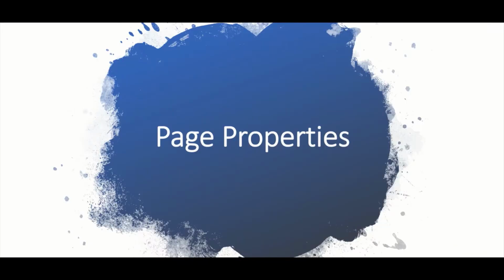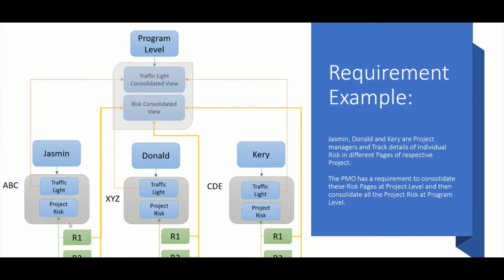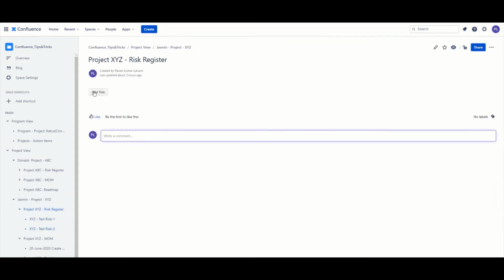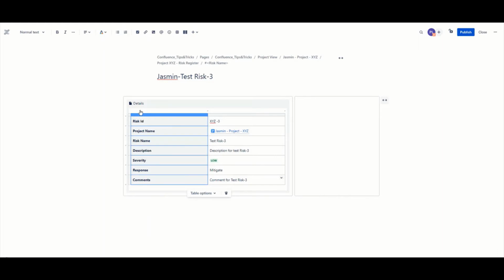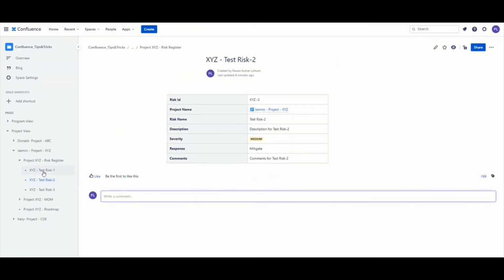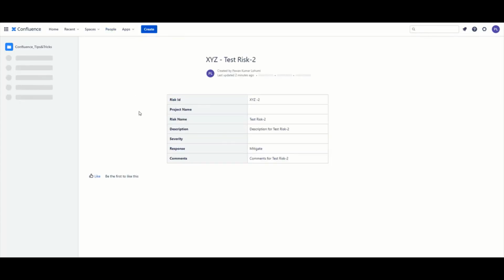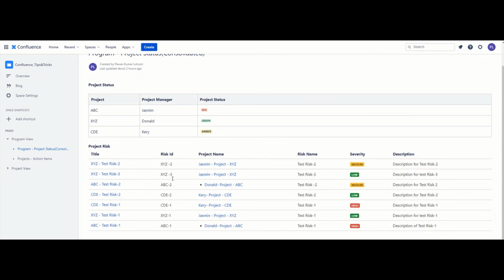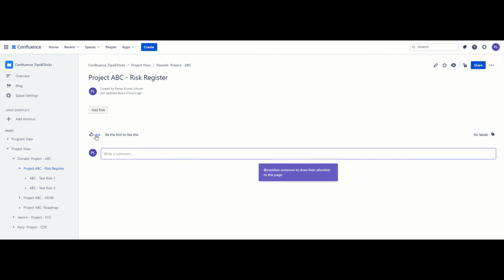Confluence for Beginners - Page Properties(Lesson-3)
Continuation to my previous lessons.
This video is on use of Page Properties Macro in Confluence.
Macro automatically creates a consolidated view of data present at different pages within confluence.